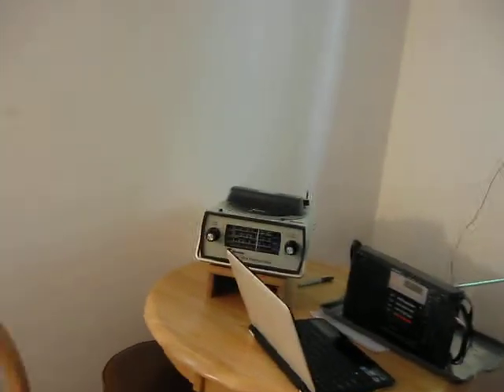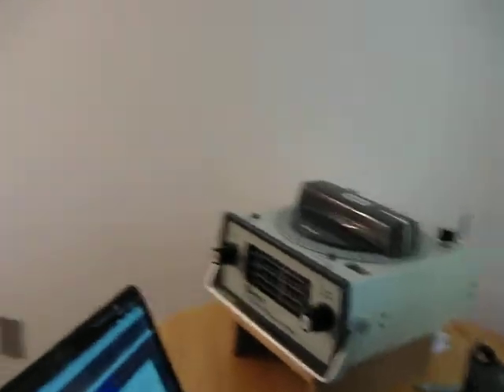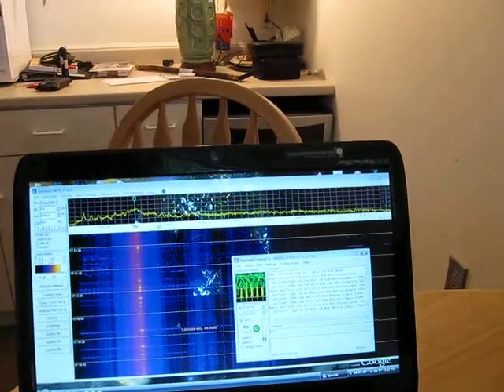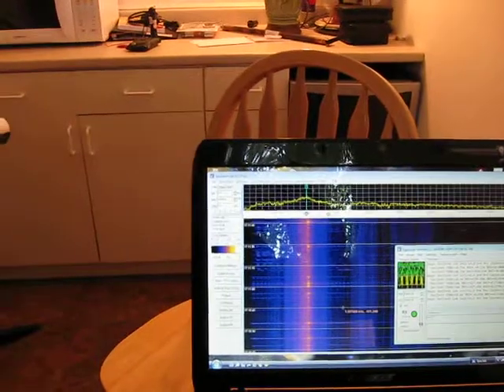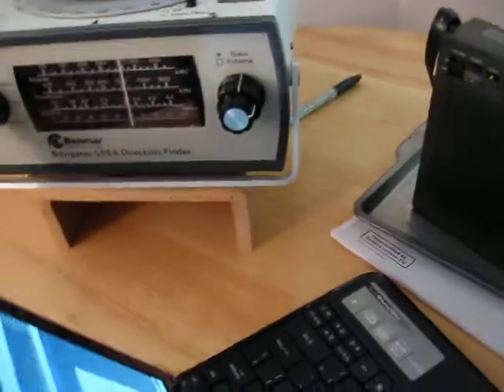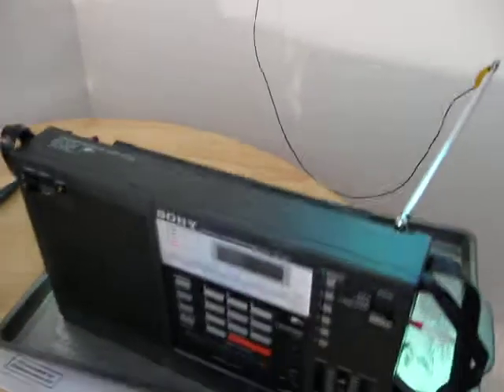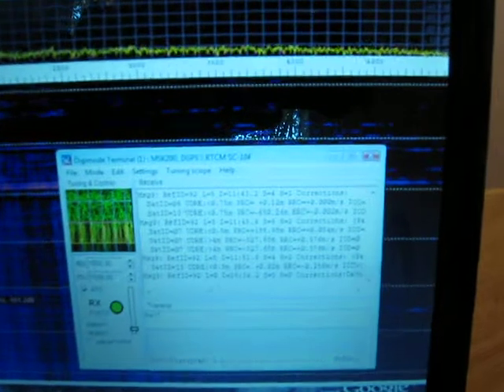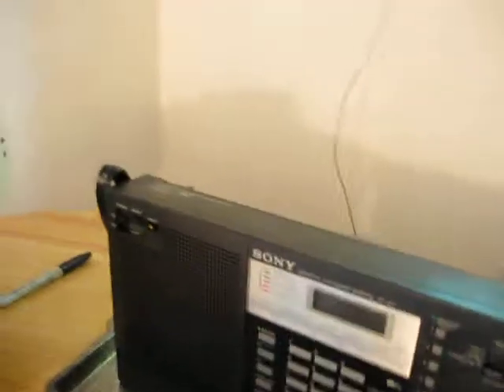DGPS Decode w Spec Lab & Sony ICF-2001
Decoding of the DGPS correction signals from St. Mary's WV 295 kHz  DGPS Ref ID=92 using Spectrum Lab software and acoustic coupling to my Sony ICF-2001.  Quick settings at 200 baud and 1,000.0 Hz center passband on Spec Lab and BFO "on" for Sony ICF-2001 to tune into the Minimum Shift Keying (MSK) decoder passband.  External antenna needed on the Sony to get enough signal to override my local PC and (unintentionally radiated) neighborhood Ethernet noise.